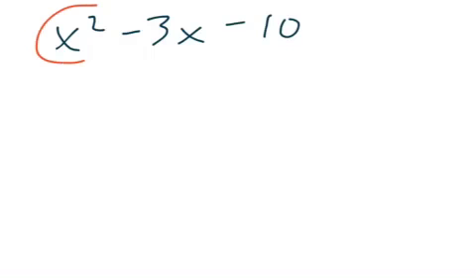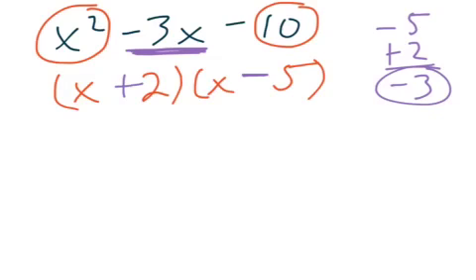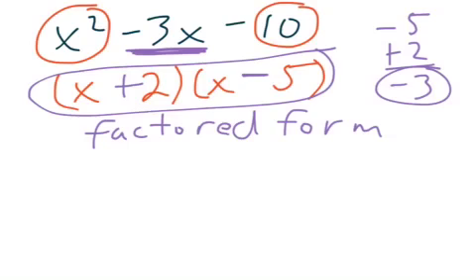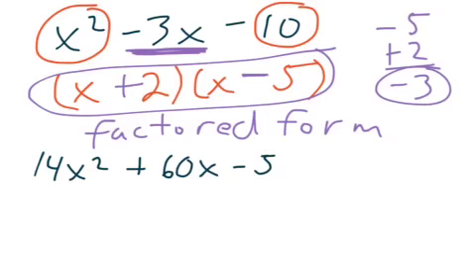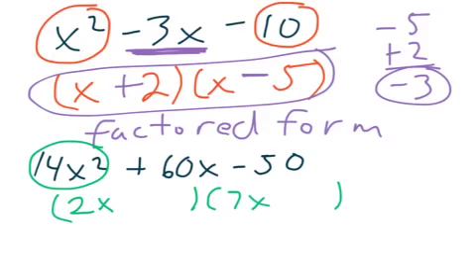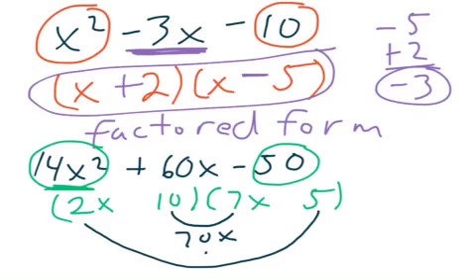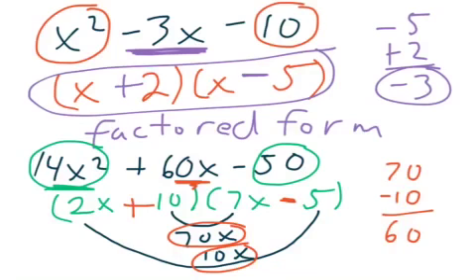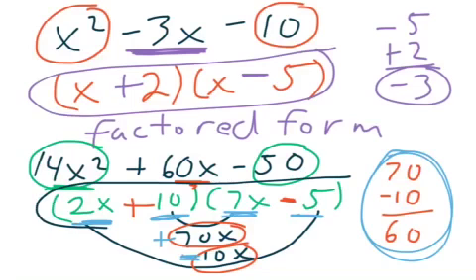FACTORING QUADRATIC EXPRESSIONS part 1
Two quadratic expressions are factored.